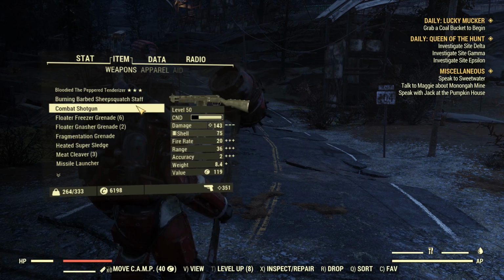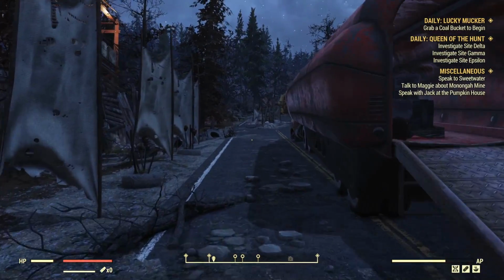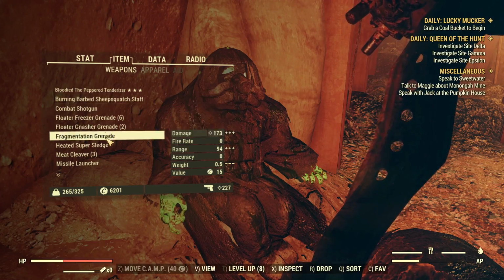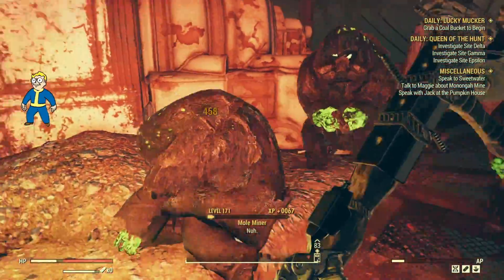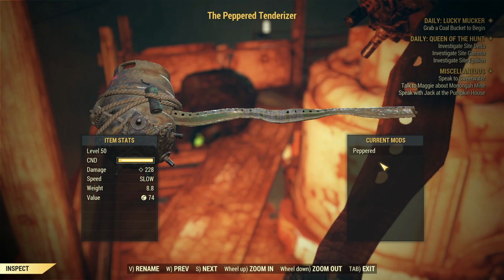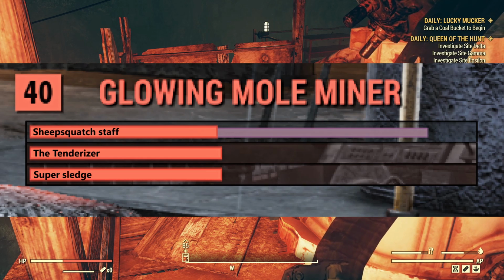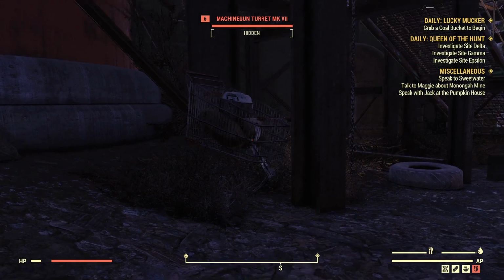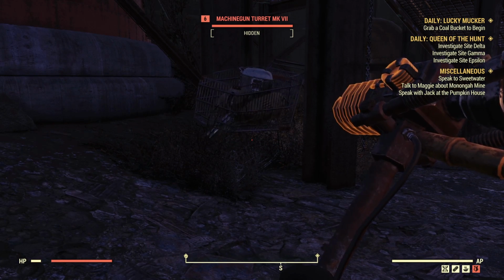The Tenderizer, Is It The Best Melee Weapon??? - Fallout 76 Wastelanders